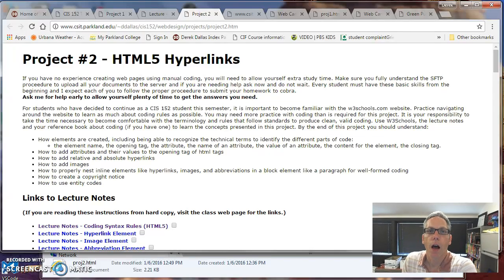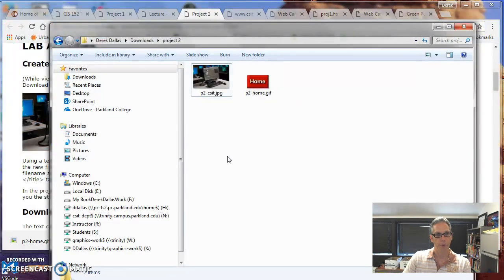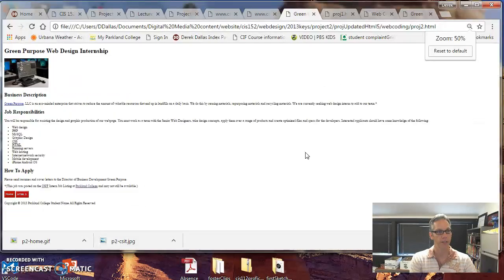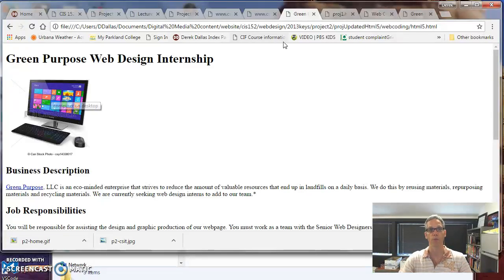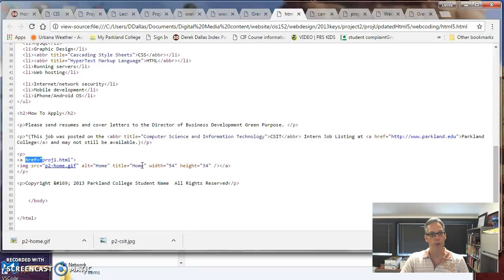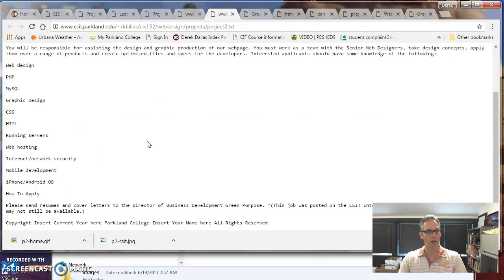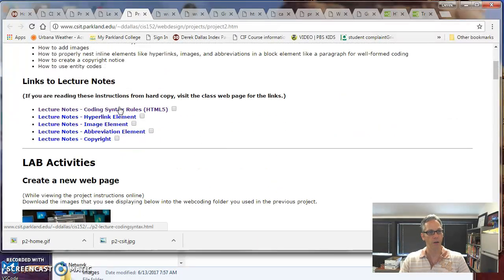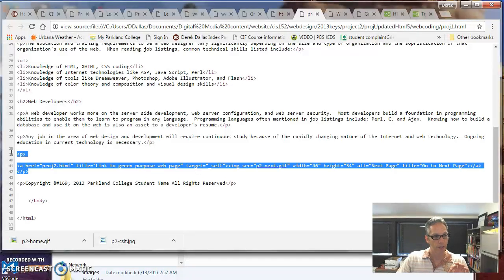cis 152 Project 2 overview